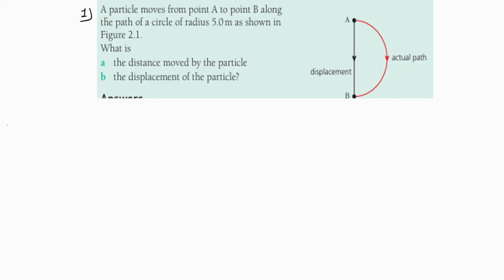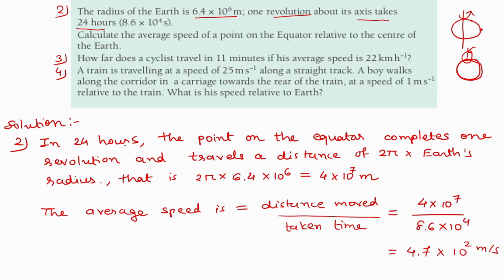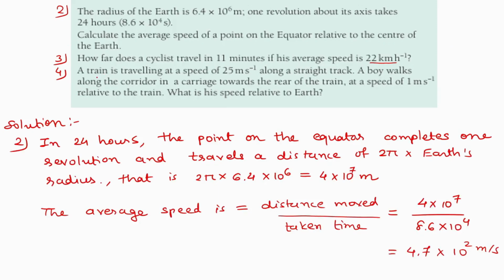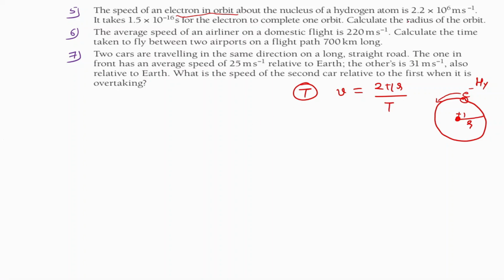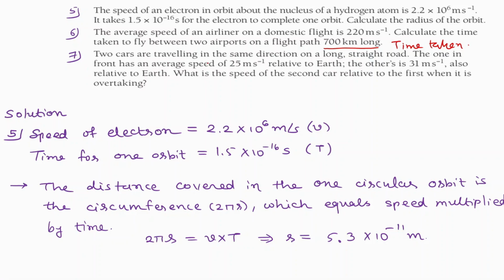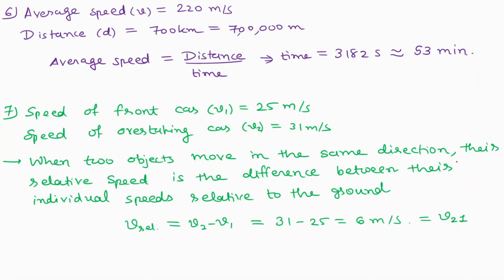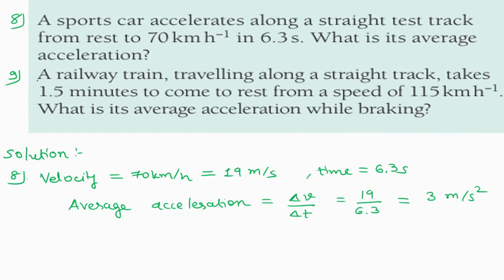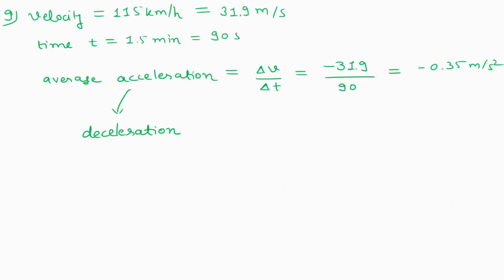Unit 2 Kinematics Exercise Part 1 | Solved Questions | Cambridge International Physics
🚀 Master Kinematics with Fully Explained Exercise Solutions!

Welcome to Physics Compass!

In this video, we begin Exercise Part 1 of Unit 2: Kinematics for Cambridge International AS & A Level Physics. Every question is solved step by step with detailed explanations to help you understand the concepts rather than just memorize formulas.

Whether you're preparing for:

✅ School Examinations
✅ Class Tests
✅ Mock Exams
✅ Final Board Preparation

this lesson will strengthen your problem-solving skills and build confidence in tackling numerical questions.